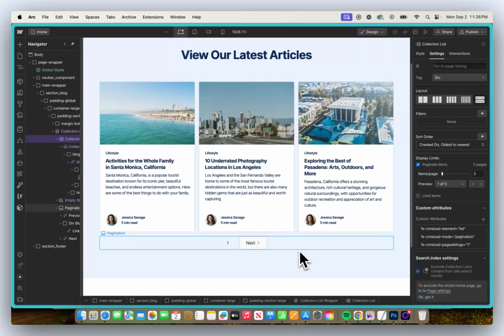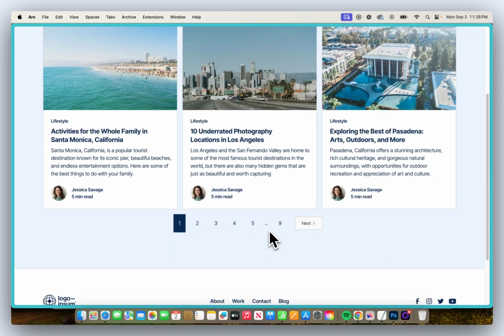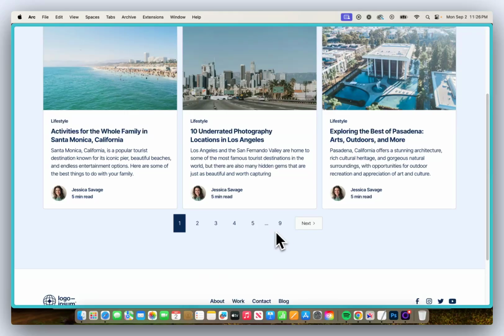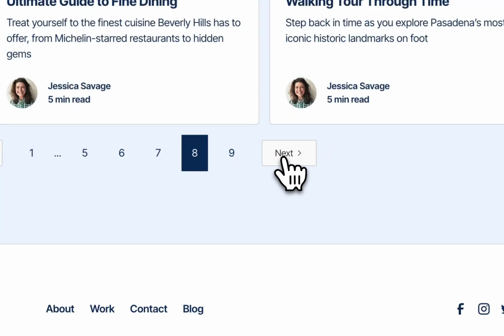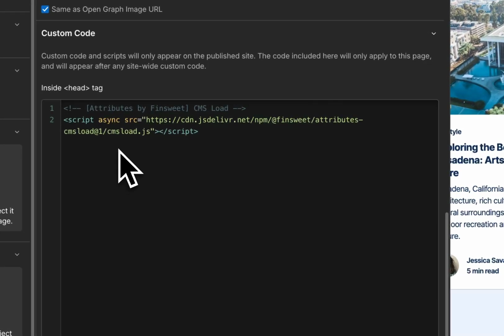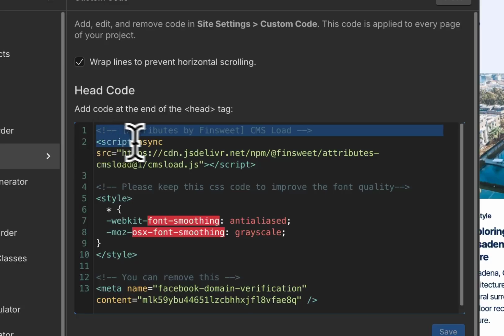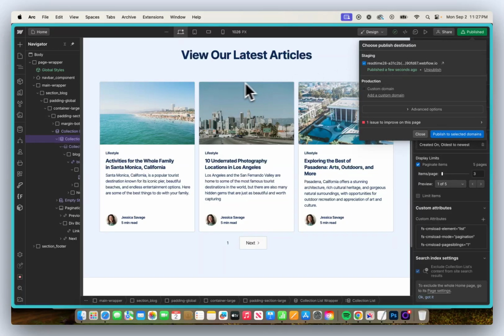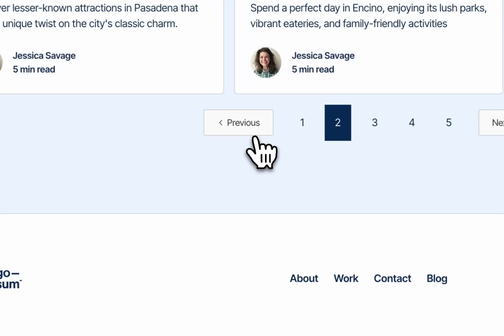CMS Load Skipping Pages? Try This...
If you're watching this video, you've probably encountered a situation where you have the CMS Load attributes installed correctly, but when you look at your published page, the previous/next buttons are skipping pages.

You click "Next," and it goes from 1 to 5, to 7, to 9. I know this is frustrating, but luckily for you, this is a very simple fix. If you check both your site settings and page settings, you'll likely find that the CMS Load script is being loaded twice—once in the site settings and once in the page settings. This is what's causing the problem. If you remove one of these scripts, your previous and next buttons should work as intended.

Tools/Resources I'm Currently Using :

Screen Studio - Screen Recorder Used To Record Video
👉Try Webflow
👉Sonduck Film Motion Graphic Templates